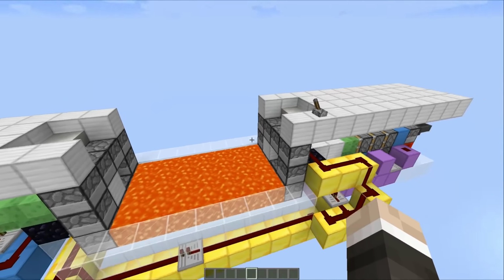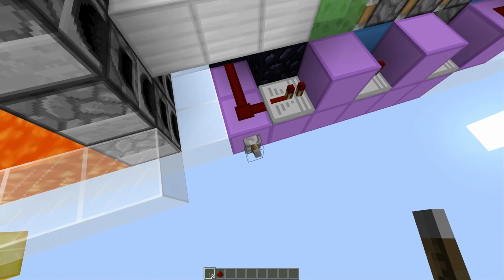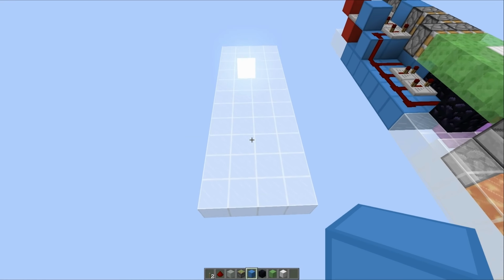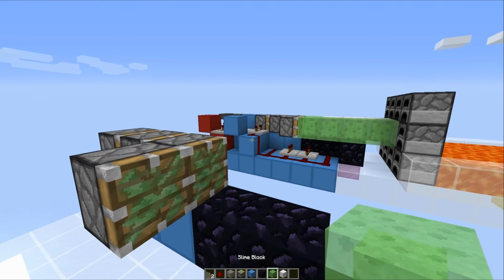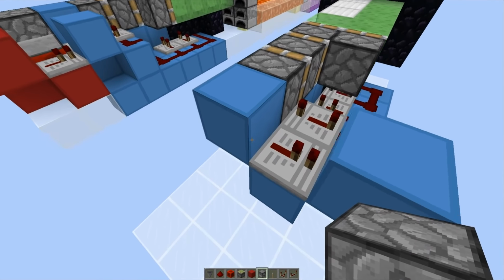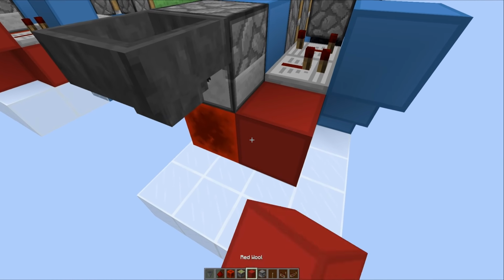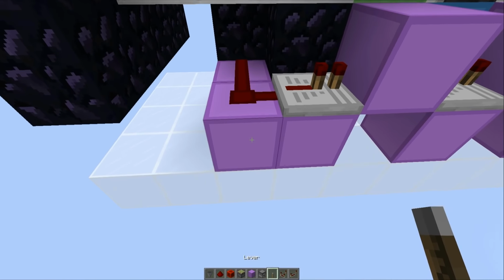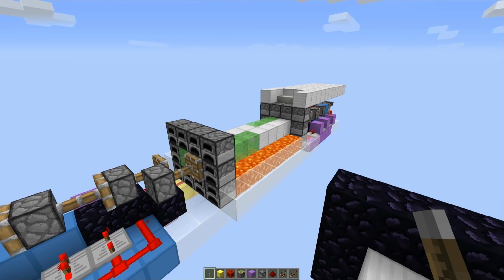Minecraft: The Fancy Piston Drawbridge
(Do not ask to join Hermitcraft, request YouTube advice, 1:1 redstone lessons or video colabs. These messages will be deleted.)

Upload Schedule:

Tuesday - Redstone
Thursday - Hermitcraft
Friday - Redstone
Saturday - Redstone
Sunday - Hermitcraft